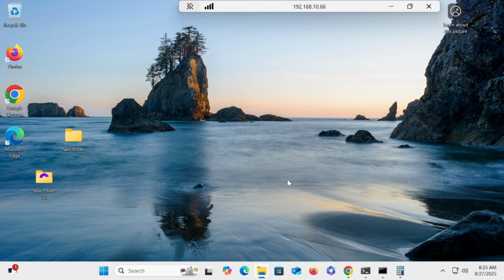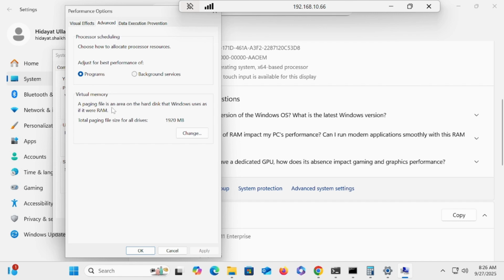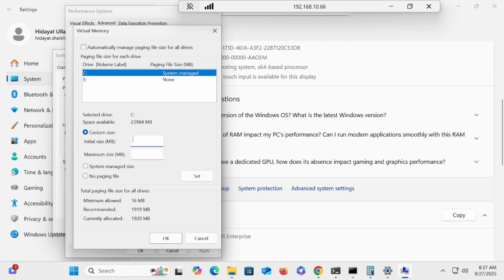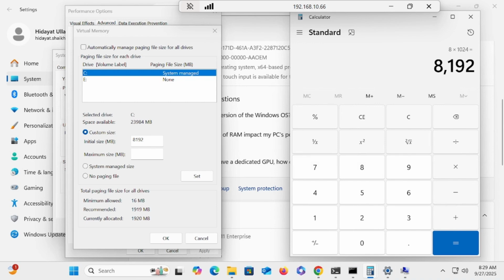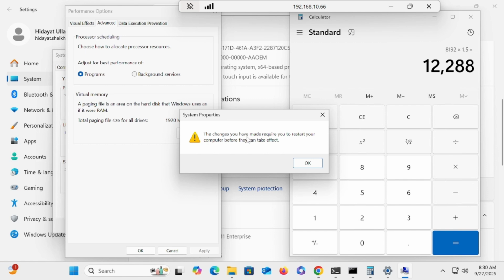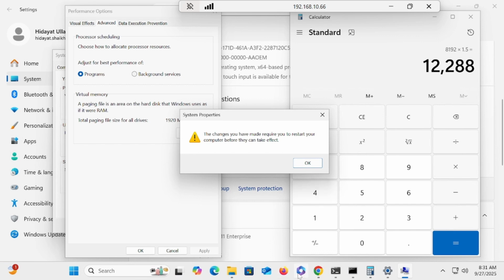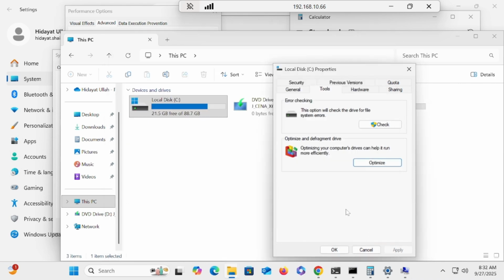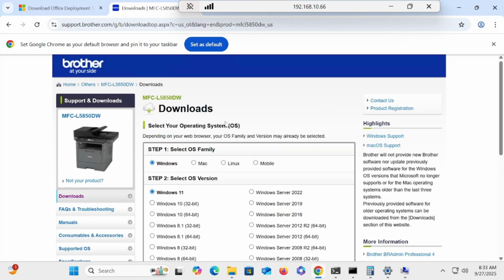Windows 11 Lagging & Driver Issues After Upgrade | Full Fix Guide (2025)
Are you facing problems after upgrading from Windows 10 to Windows 11? 🚀 In this video, I’ll show you how to fix Windows 11 lagging, slow performance, and printer driver issues step by step. Many users experience slowness, crashes, and driver errors after migration — but don’t worry, I’ve got the best solutions for you!

👉 Watch till the end to learn how to:
✔ Fix Windows 11 lagging & slowness
✔ Solve printer driver & hardware issues
✔ Boost Windows 11 speed & performance
✔ Optimize your PC for smooth performance in 2025

💡 If you upgraded to Windows 11 and your PC is running slow, this video is your complete fix guide!